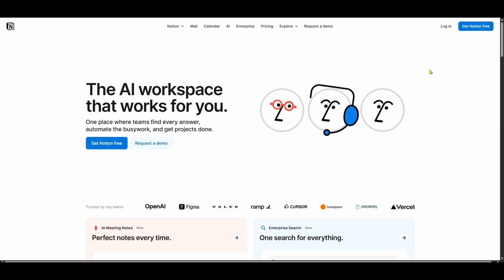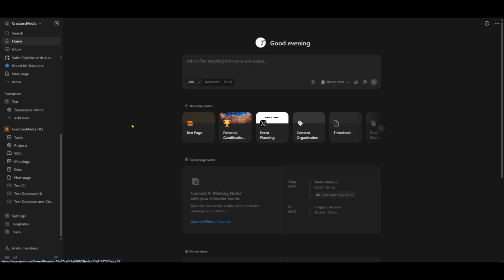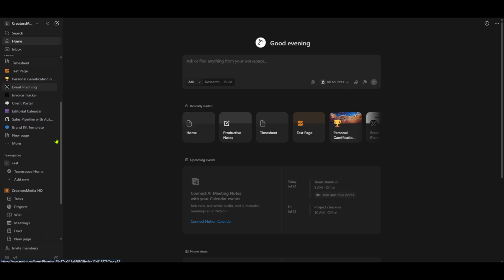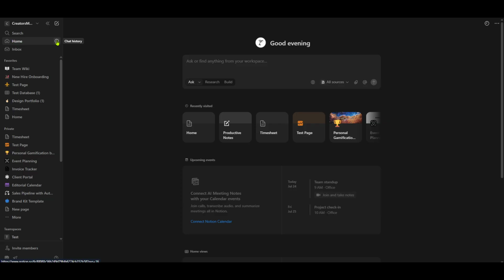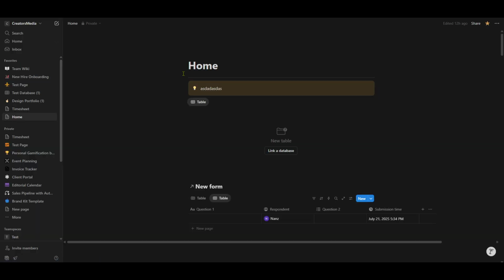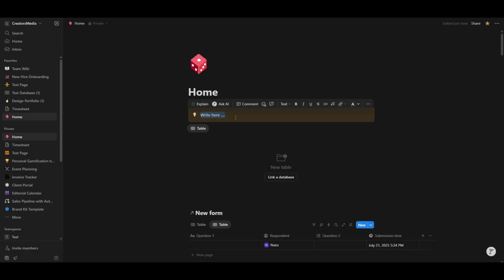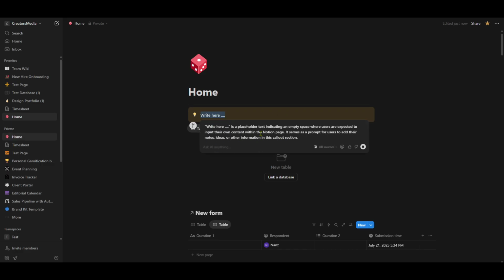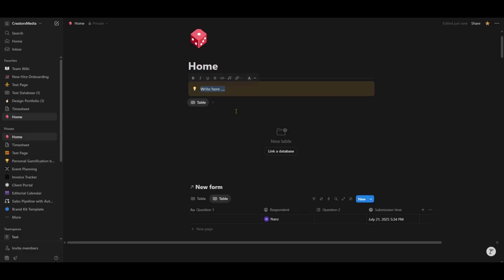How To Write & Document On Notion Notion [2025 Guide]